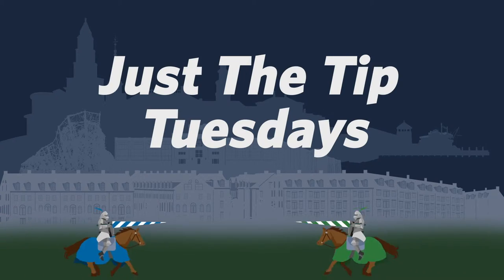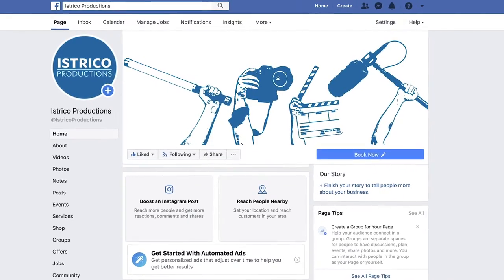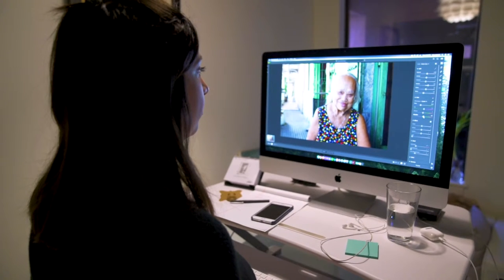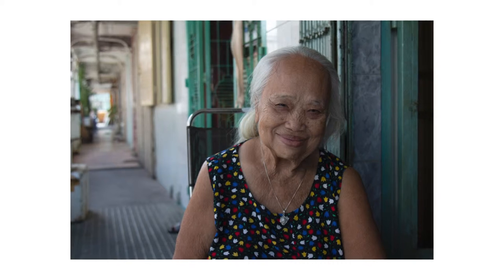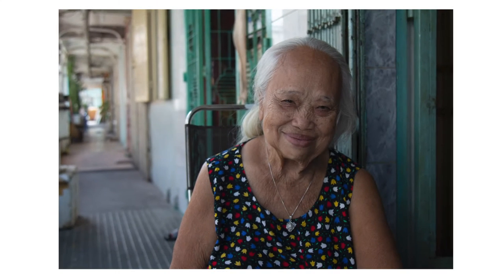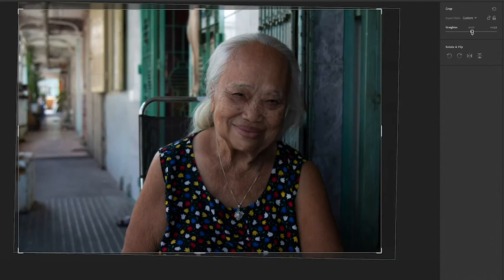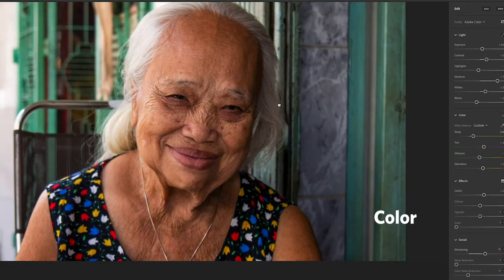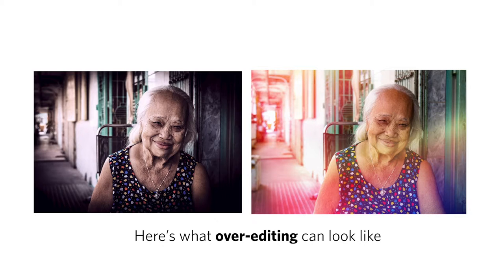Basic Photo Editing | Just the Tip Tuesdays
HAPPY TUESDAY! Today, Nora enlightens us on the very basics of photo editing. What tips do you want to see next!?